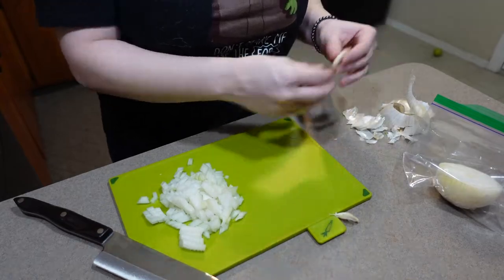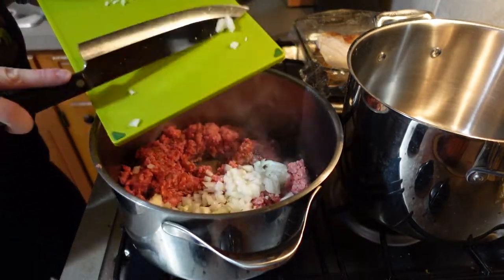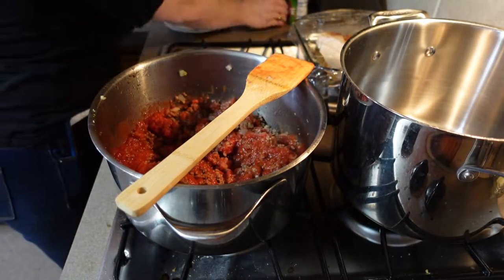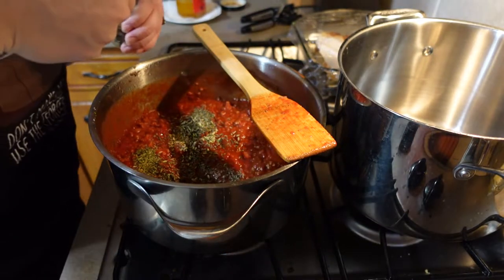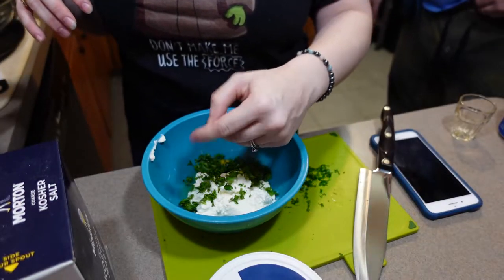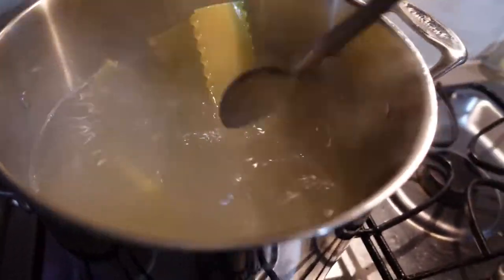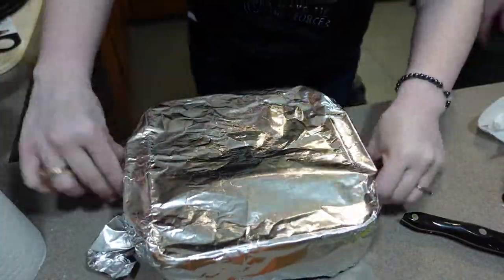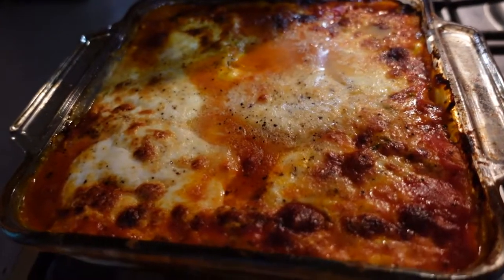World's Best Lasagna FROM SCRATCH | Cook with me | January Pantry Challenge 2022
Today I'm utilizing ingredients from my pantry to make lasagna from scratch!

Thumbnail art by: Octopuissant (Instagram)